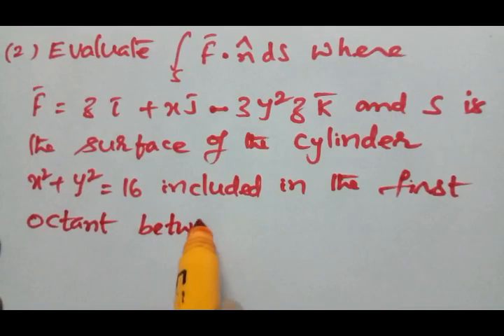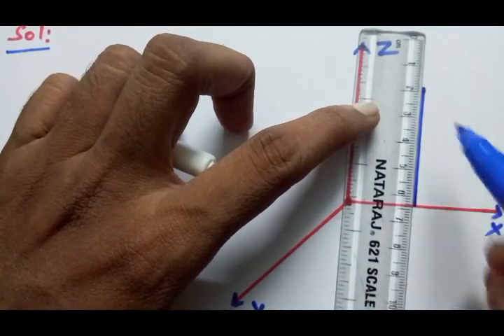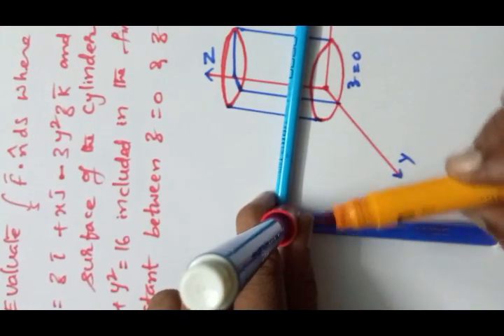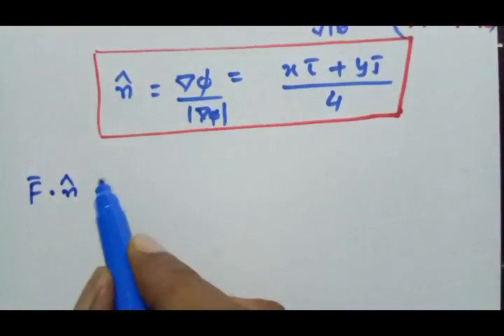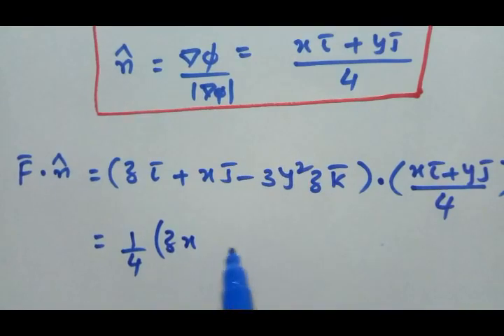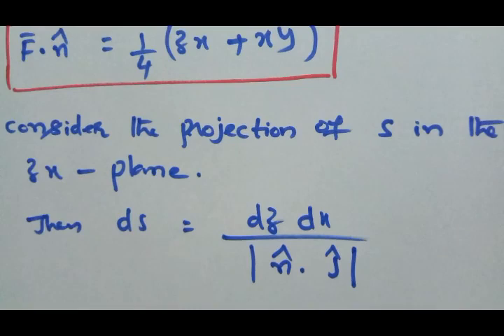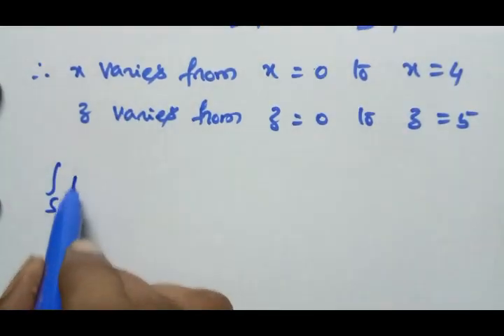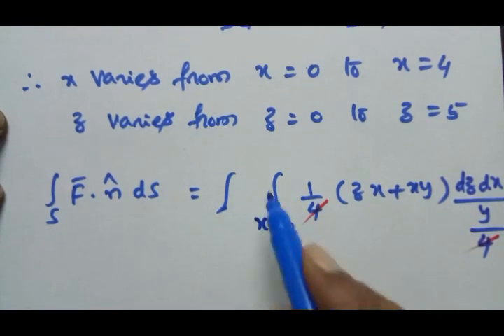VECTOR INTEGRATION LECTURE 7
After the completion of this video student can be able to evaluate the surface integral for various vector point fuctions over the different surfaces.